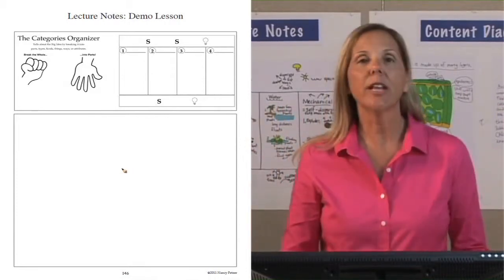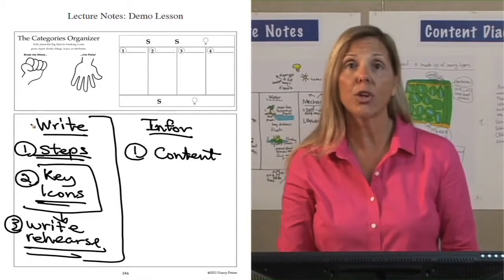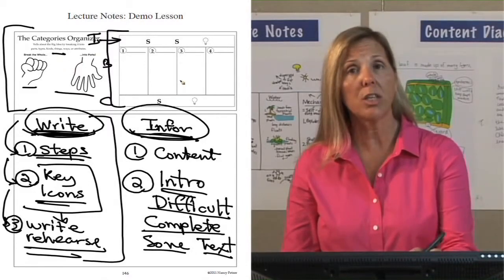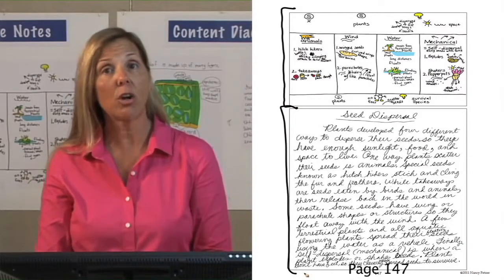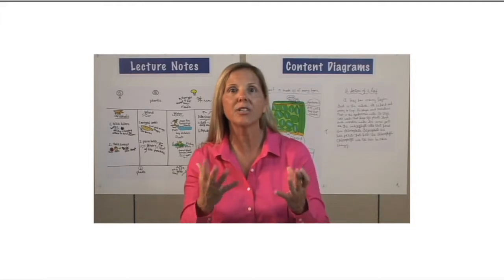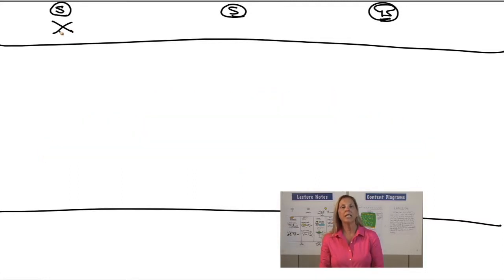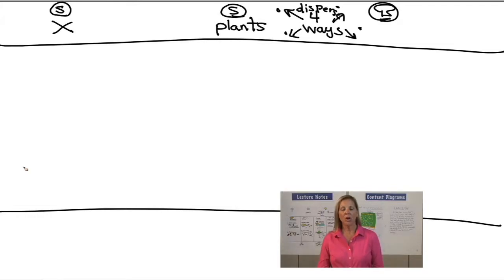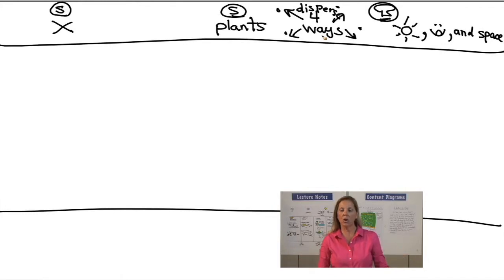4 6 Writing Lecture Notes: Topic Sentence